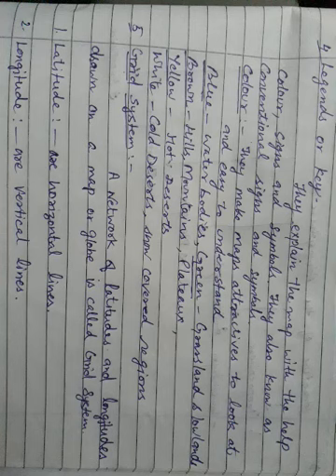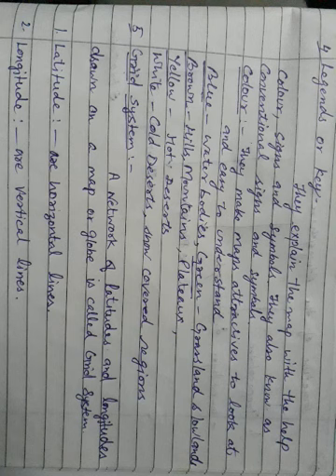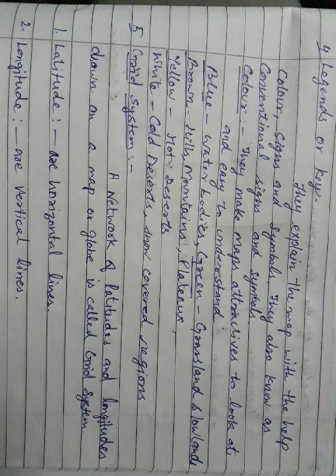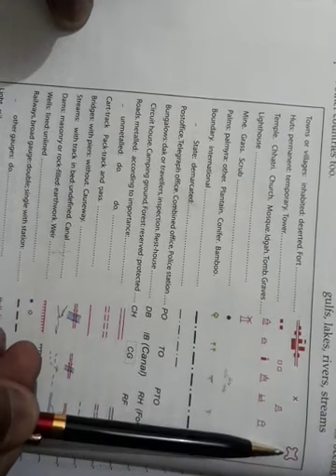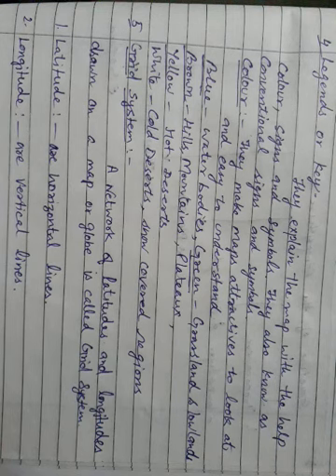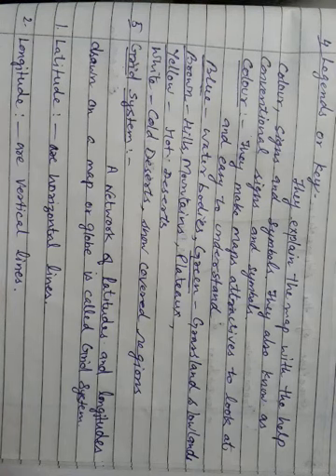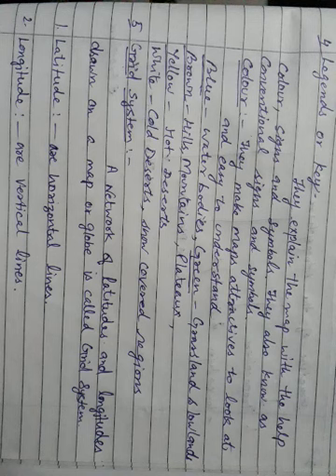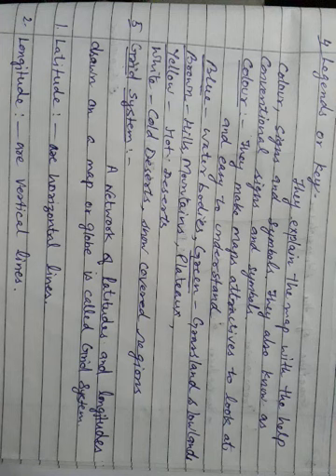ICSE GEOGRAPHY CLASS 6